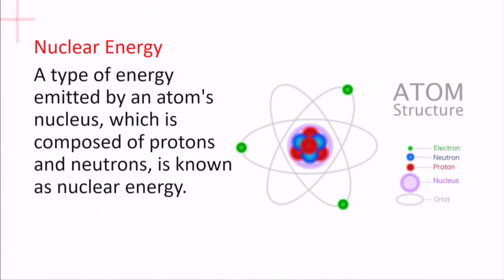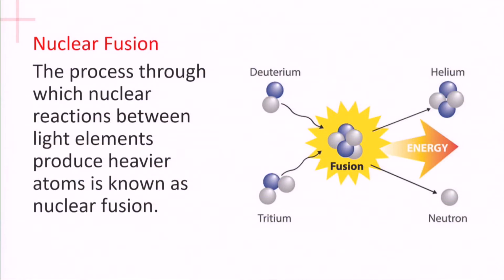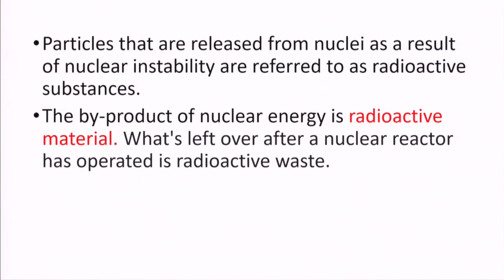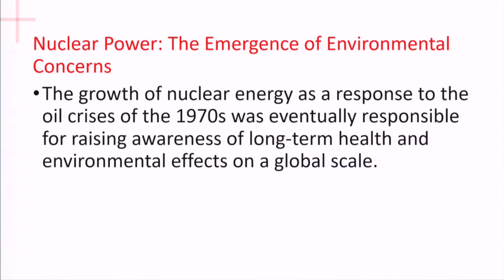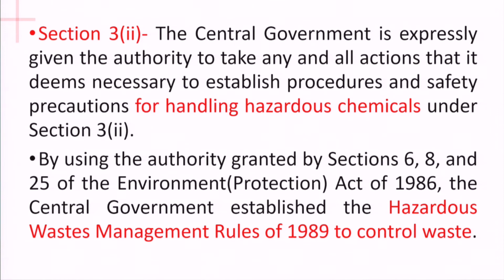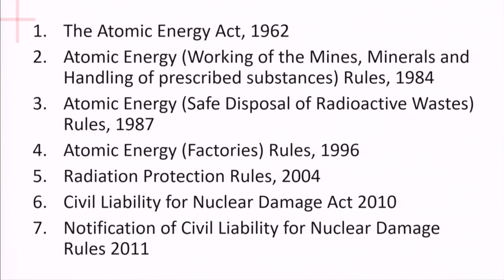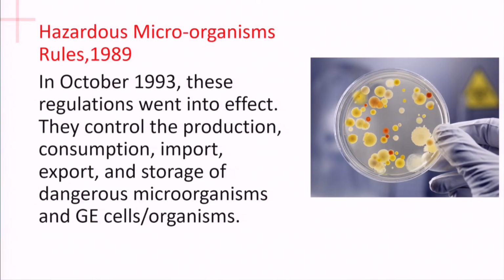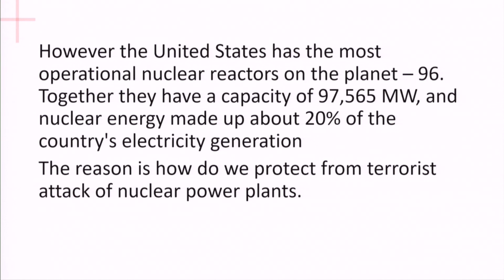Module 22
Nuclear resources and Legal Regulation of hazardous substances